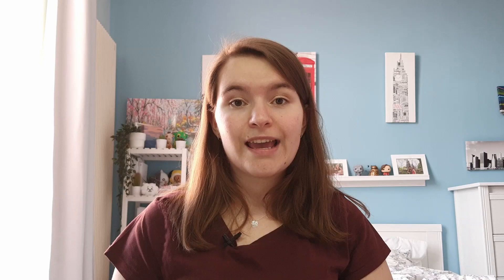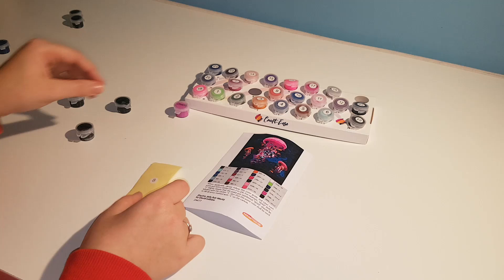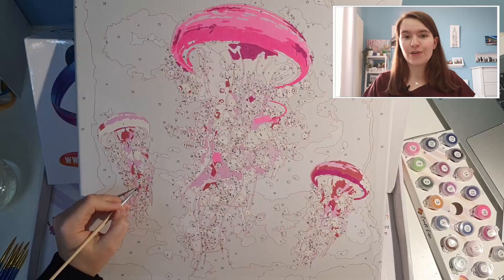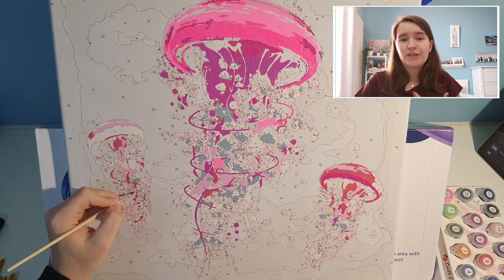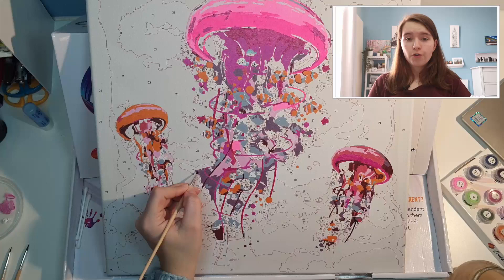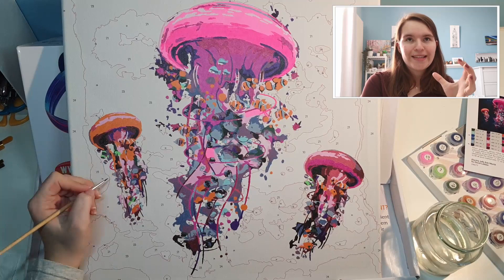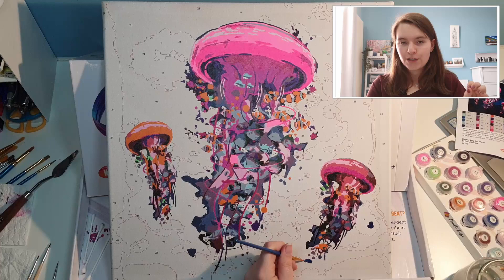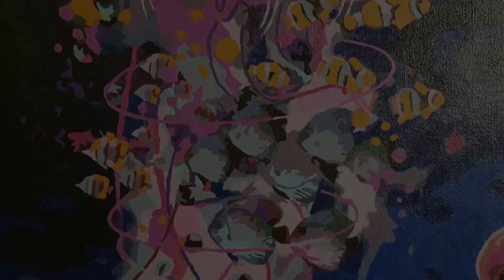Most Difficult Paint By Numbers Ever?? Craft Ease Review & Speedpaint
Hi there! This video is a review and a speedpaint of the paint by numbers that I got from Craft-Ease.
Thank you so much Craft-Ease for sending this kit to me for free! I'm sorry that it took so long...